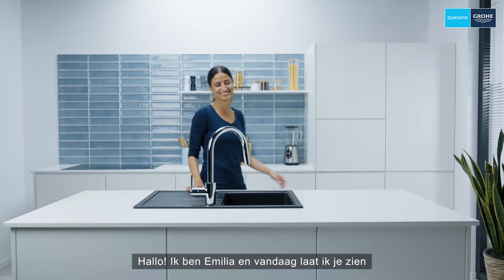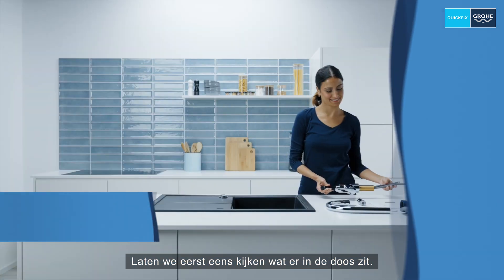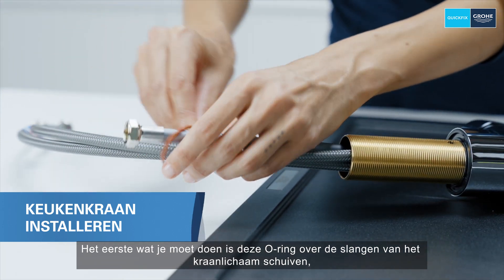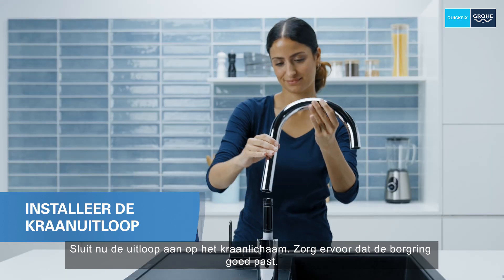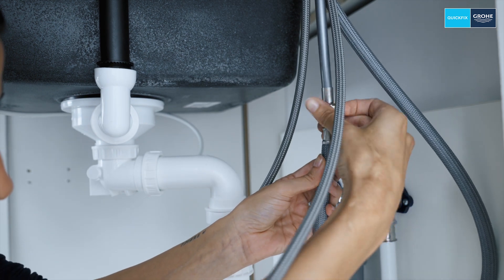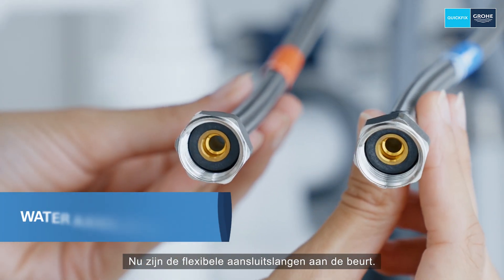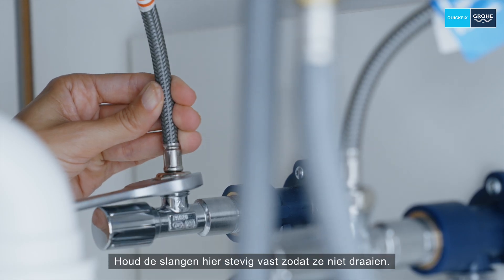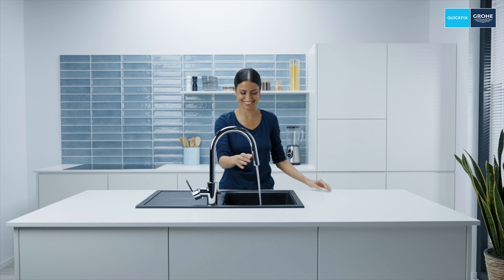How to: een GROHE QuickFix keukenkraan met uittrekbare uitloop installeren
Ontdek in deze video hoe eenvoudig het is om een GROHE QuickFix keukenkraan met uittrekbare uitloop te installeren. Ter illustratie gebruiken wij in deze video de GROHE QuickFix Get eengreeps keukenmengkraan (31484001). Tip: Vergeet niet het water af te sluiten voordat je aan de slag gaat met installeren 😉.

Deze installatie is toepasbaar op vele andere GROHE QuickFix keukenkranen, ook als jouw model er totaal anders uitziet. Kijk op voor meer informatie.

GROHE QuickFix
Met GROHE QuickFix geven we je zo veel mogelijk support om je nieuwe badkamer of keuken project tot een succes te maken. Zo bieden we niet alleen QuickFix producten aan die je zelf eenvoudig kunt installeren, maar ook diverse handige tools en video's die je zo goed mogelijk helpen bij het voorbereiden, plannen en installeren van de klus. Zo vind je in de doos van QuickFix producten meteen het gereedschap wat je nodig hebt voor de installatie, zodat je thuis niet heel lang hoeft te zoeken naar allerlei gereedschap. Hierdoor is jouw installatieklus zo gefixt.

Over GROHE
GROHE is 's werelds toonaangevende merk voor sanitair en is toegewijd om innovatieve producten voor water te ontwikkelen. We doen er alles aan om een uitzonderlijke ervaring te creëren en “Pure Freude an Wasser” te bieden.